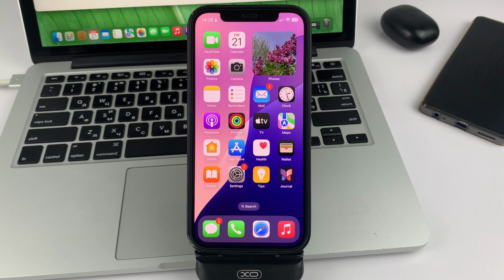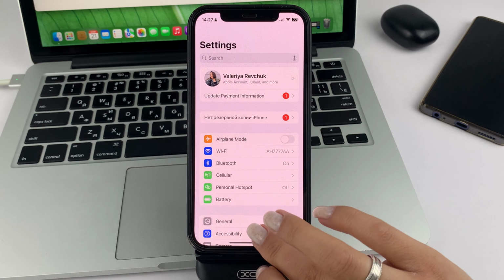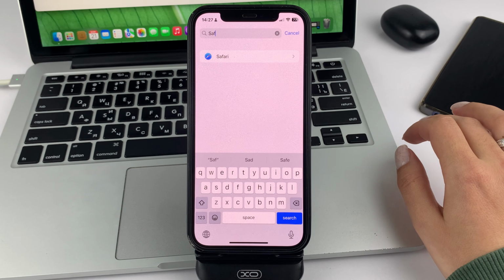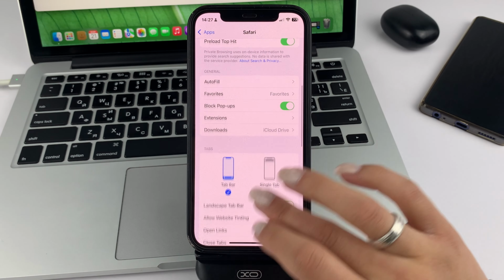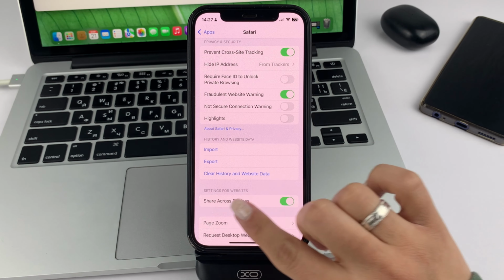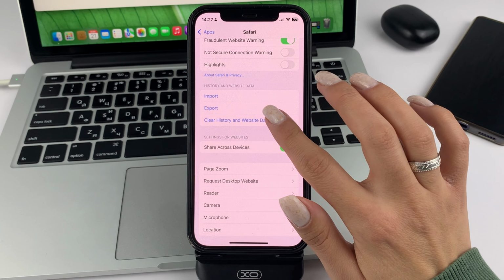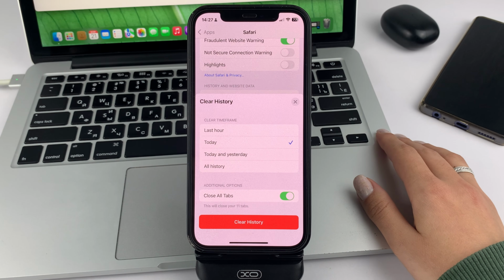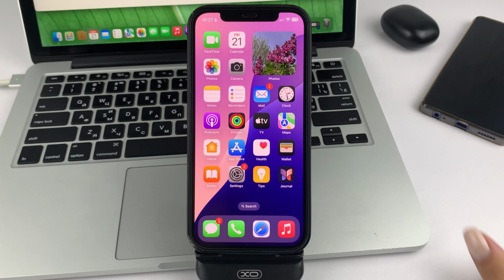How To Clear Cache On iPhone Safari - Full Guide